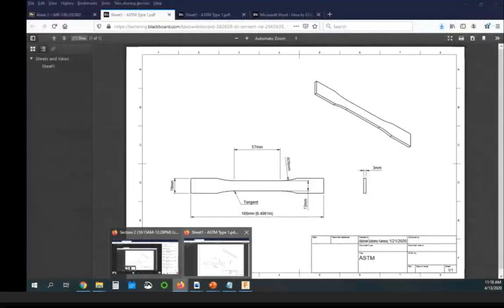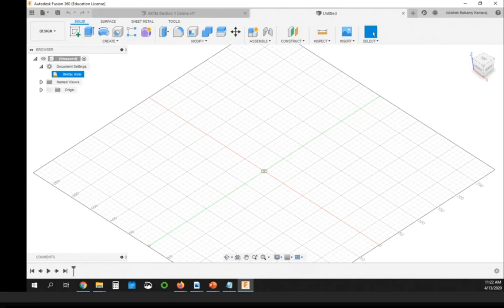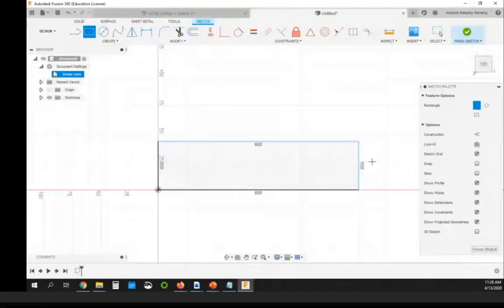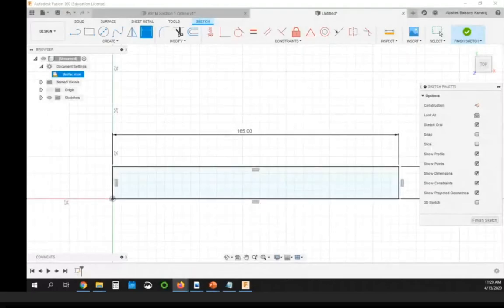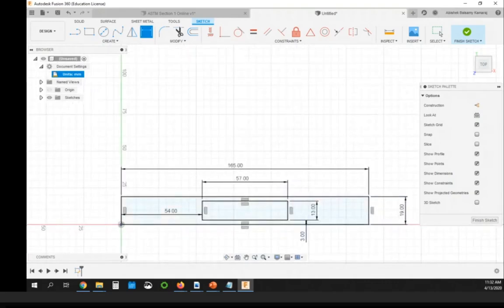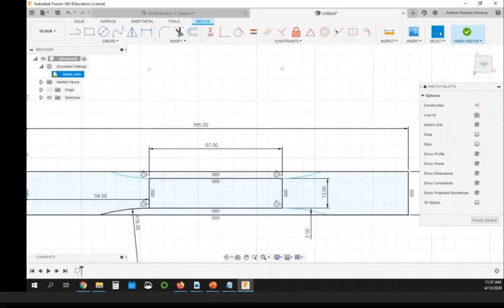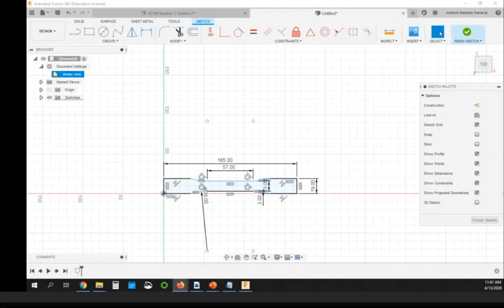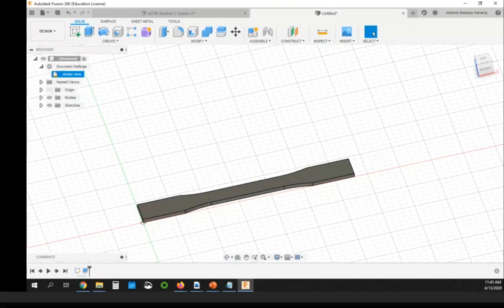Modeling the ASTM Type 1 Tensile Test bar for Polymers on Fusion 360. Spring 2020 Class recording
This video is a recording of the online spring 2020 class session for IME 100. Dr. Kamaraj explains the process of modeling the ASTM Type 1 Tensile Test Bar using Fusion 360.